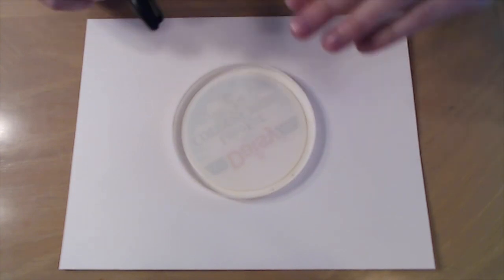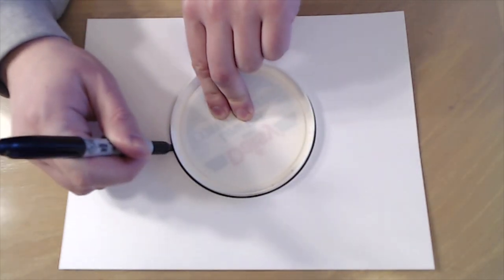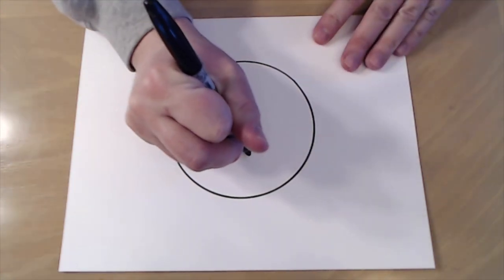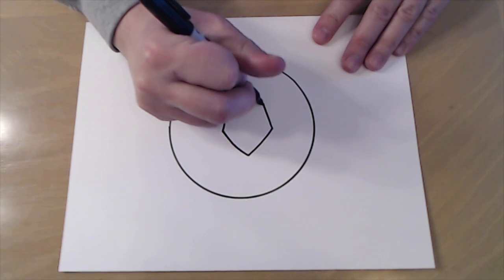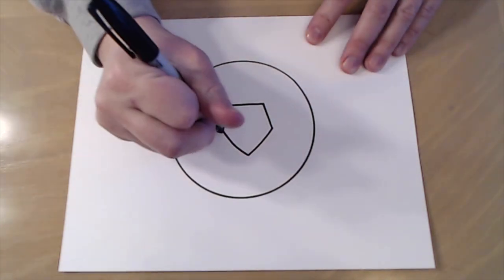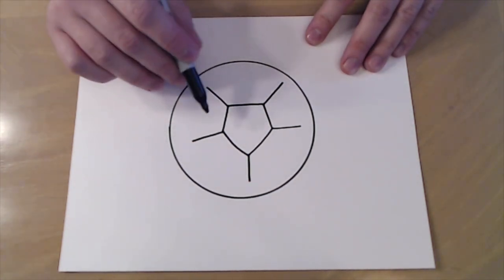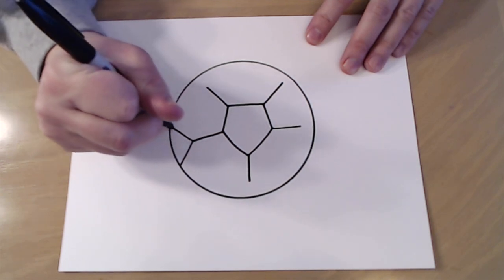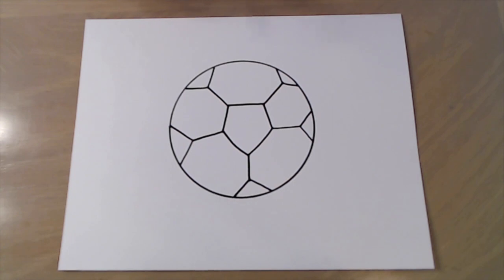How to Draw a Soccer Ball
Easy step by step video on how to draw a soccer ball!